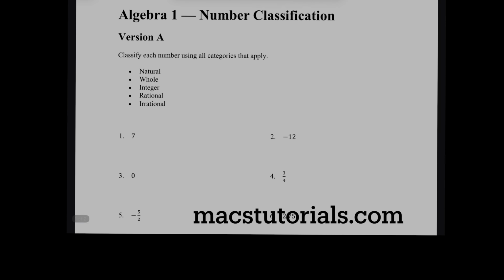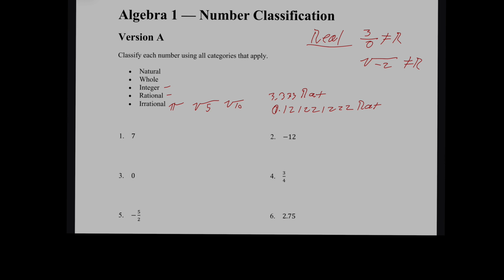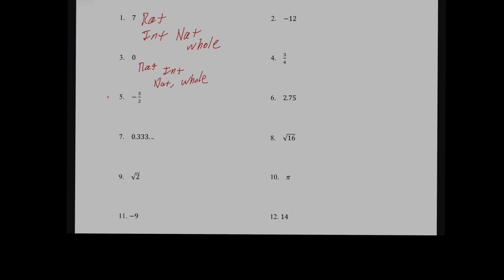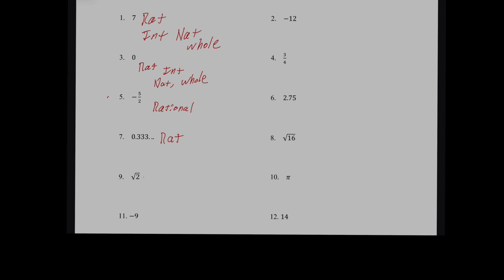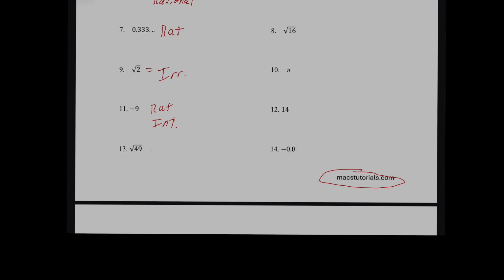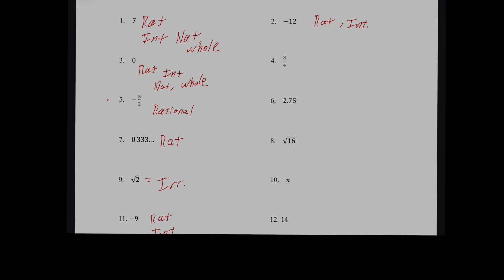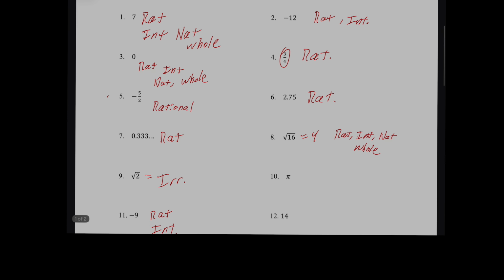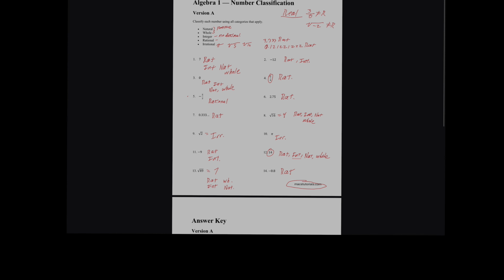4A. Number Classification Practice A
Algebra
Negative Numbers
Integers
Properties Rational Numbers
Irrational Numbers
Whole Numbers
Natural Numbers